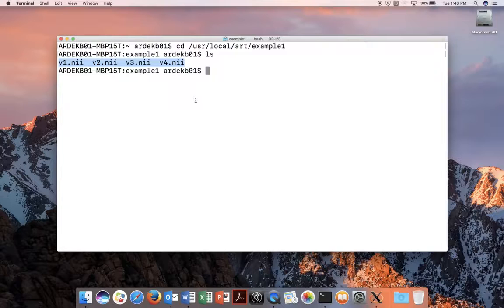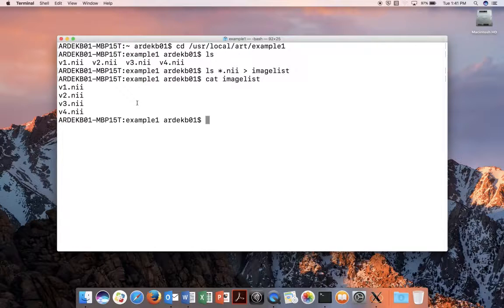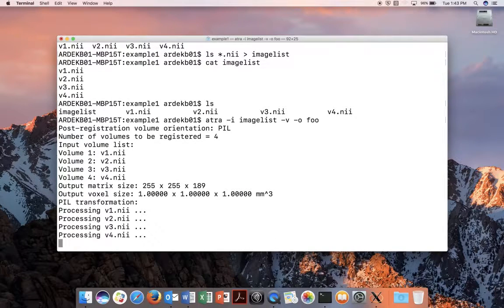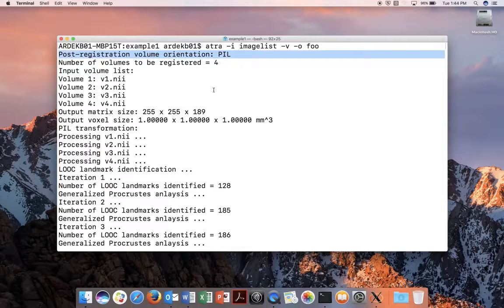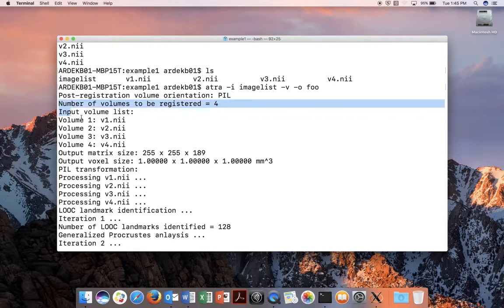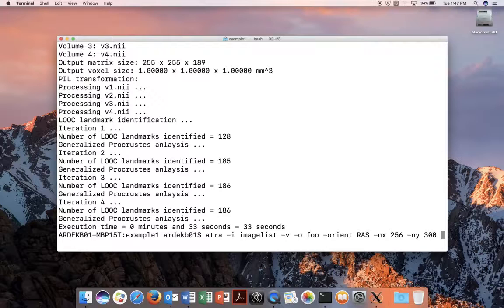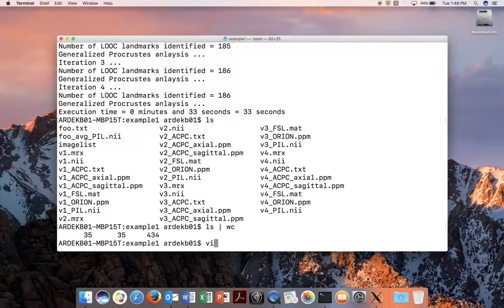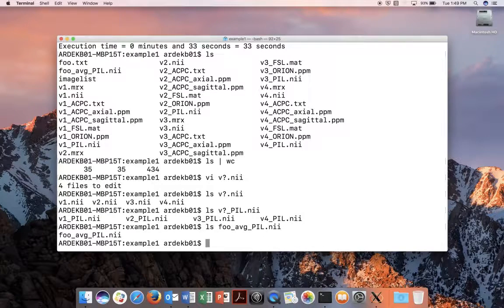atra_tutorial_part1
Tutorial on using ATRA for unbiased symmetric intra-subject registration (alignment) of multiple T1-weighted 3D structural MRI scans of the brain  (PART 1).